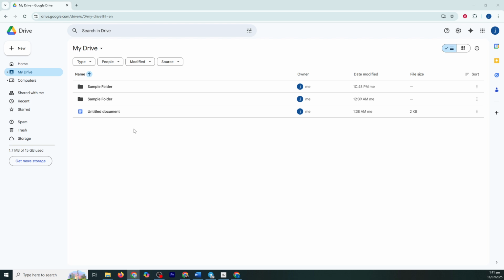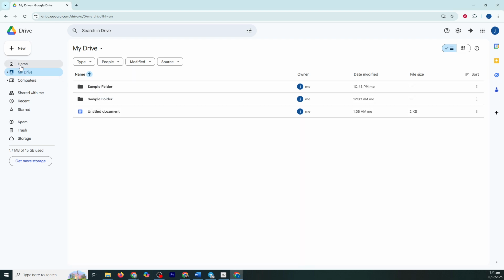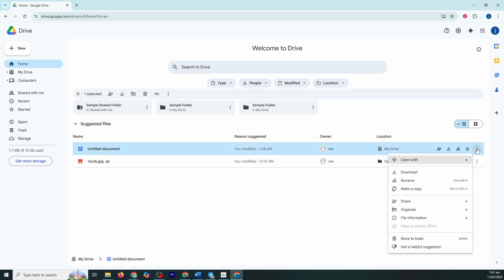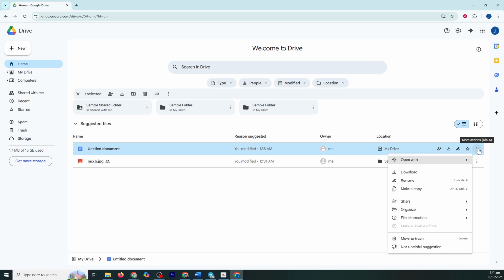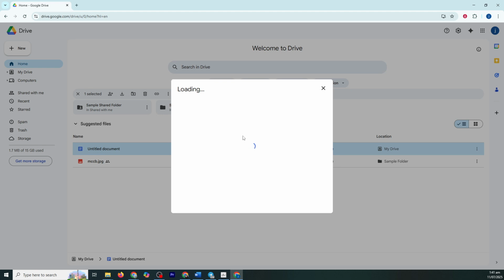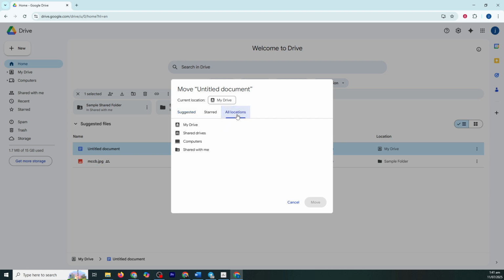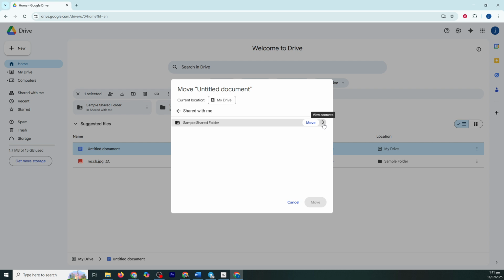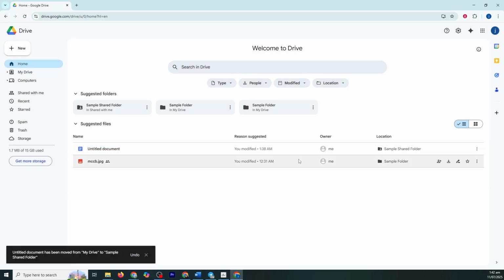How To: Move Files To A Shared Drive In Google Drive [2026 Guide]